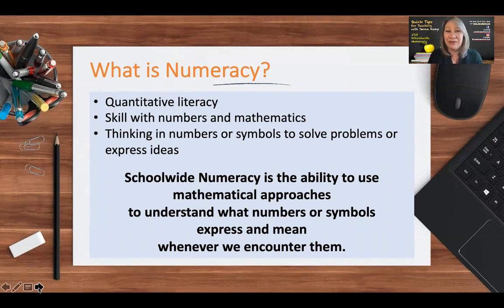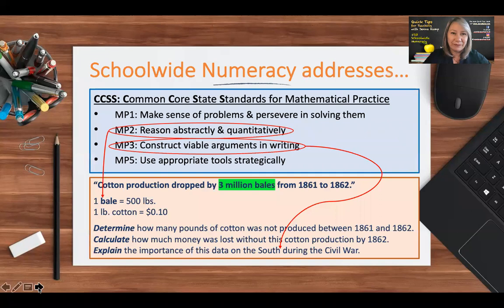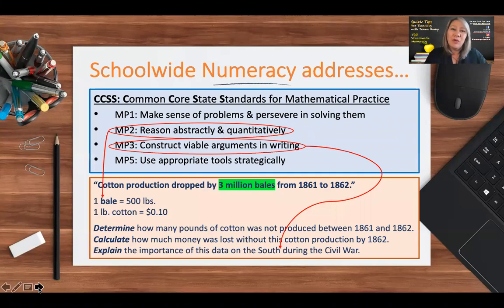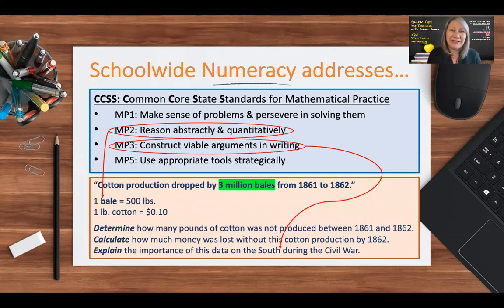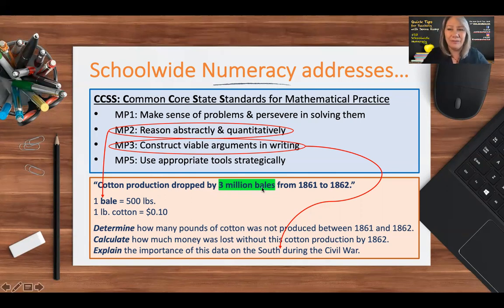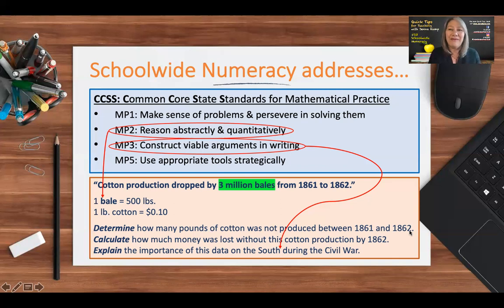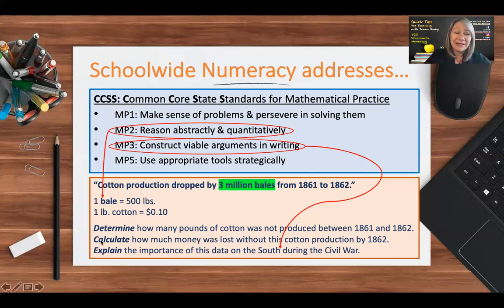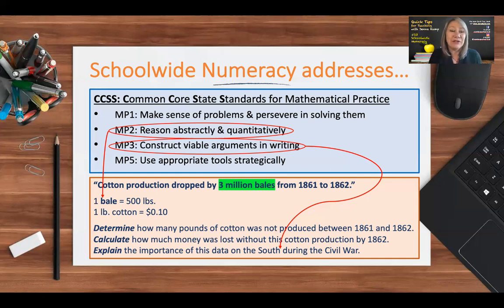Quick Tips 23 Numeracy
Teachers in any discipline can support their scholar's quantitative literacy through applying the principles of numeracy to content they already teach!